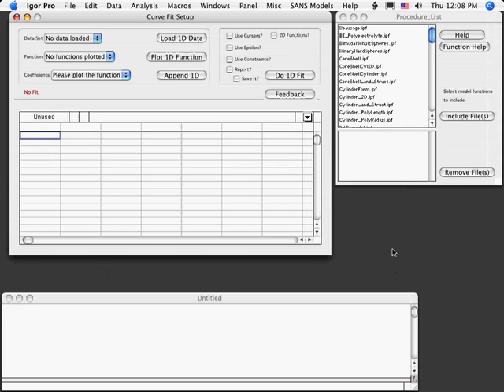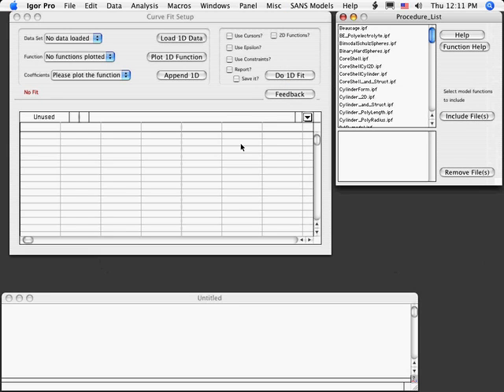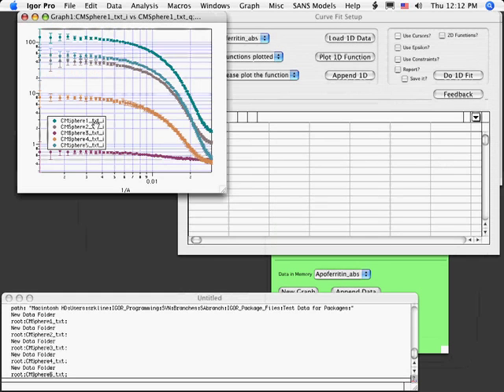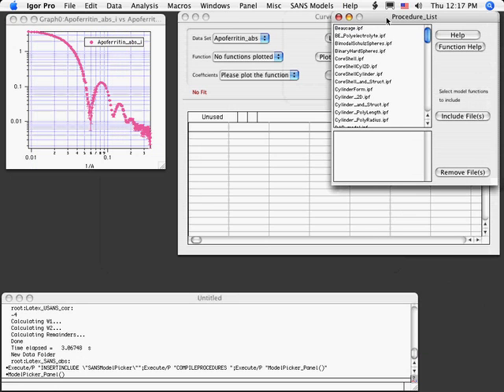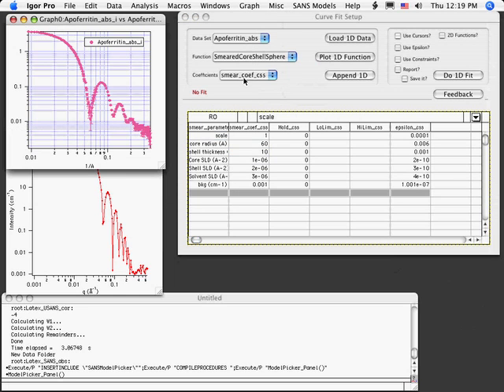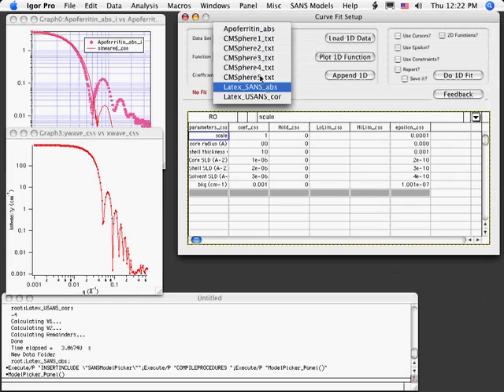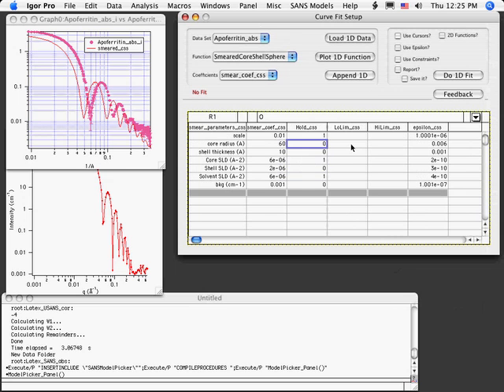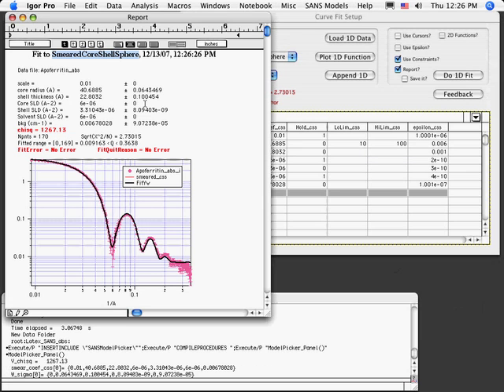Analysis of 1D Data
Video describing the basics of how to set up the non-linear fitting of a model to your data. Includes loading, plotting of a model, setting the coefficients, setting fit constraints, and performing the fit.